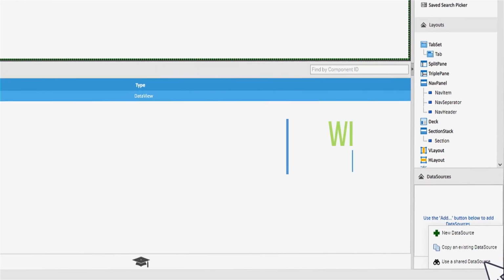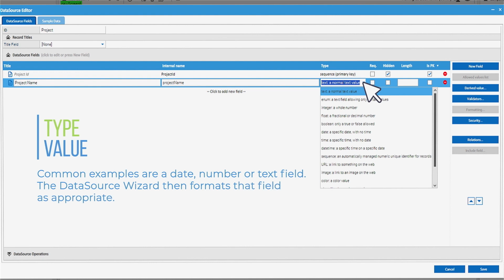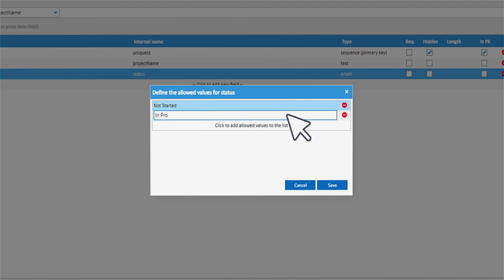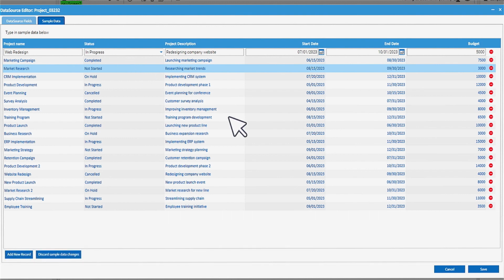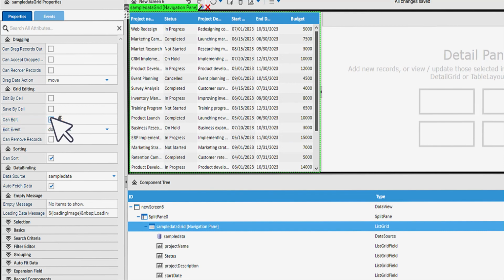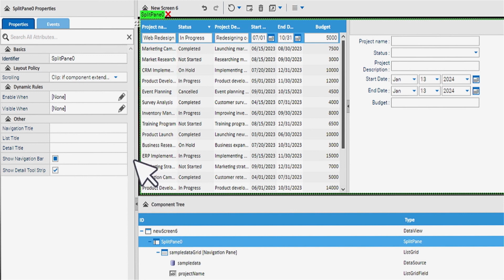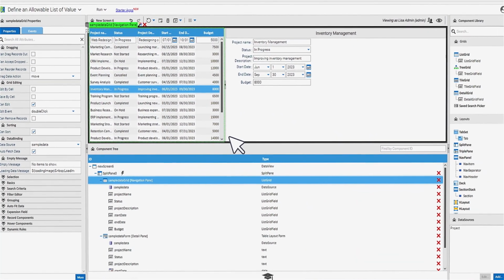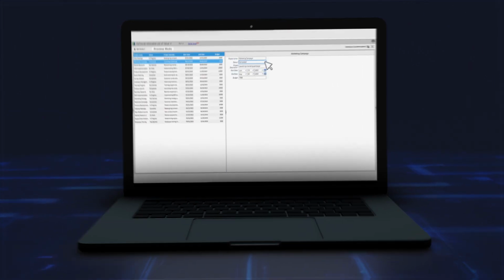Define an Allowable List of Values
In this tutorial, we walk you through setting up a new DataSource using the DataSource wizard and then show you how to create an allowable list of values for an enum field in that DataSource.